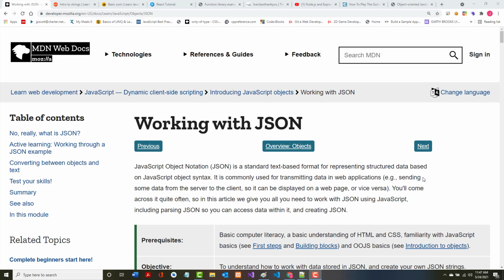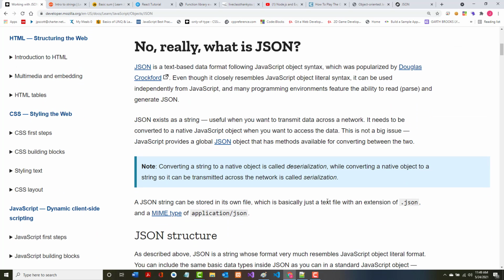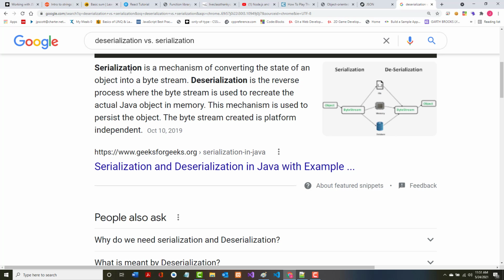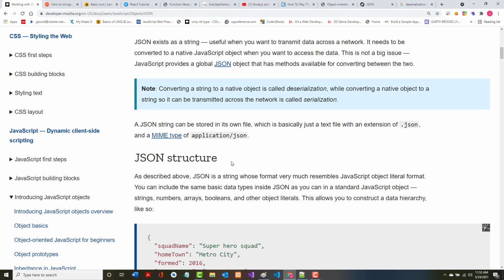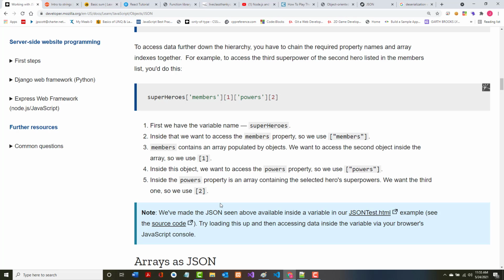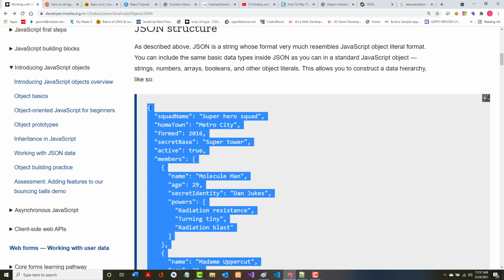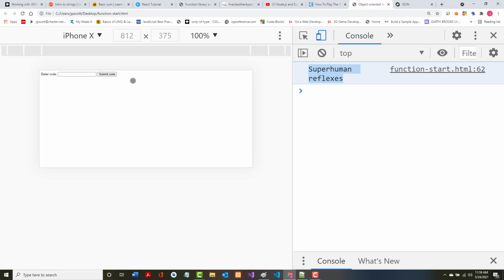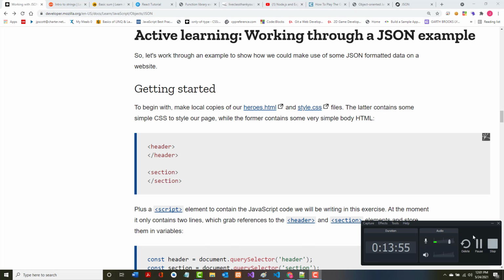JavaScript - Introducing JavaScipt Objects Part06.1